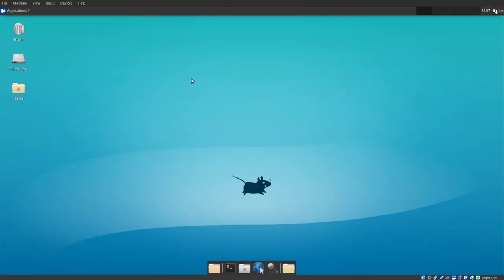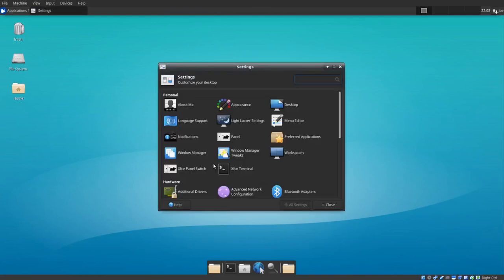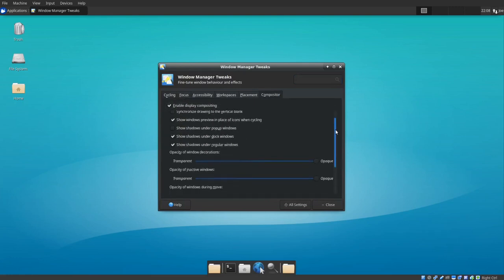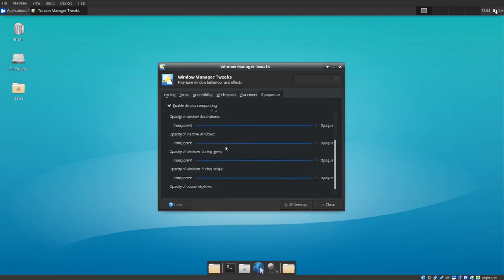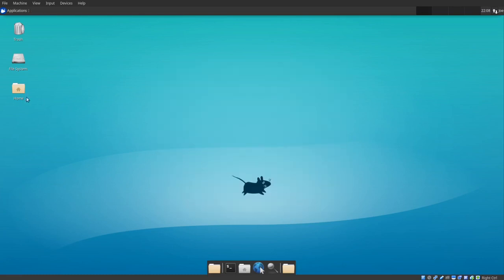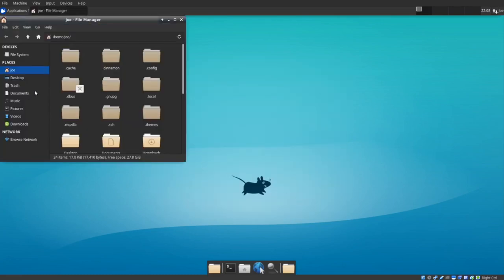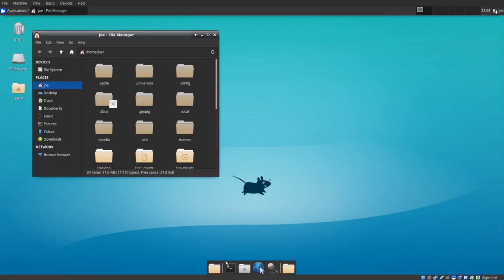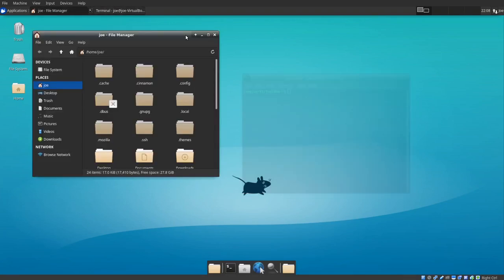Change Window Opacity In XFCE 4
How to change the window opacity in xfce 4. I am using ubuntu 19.